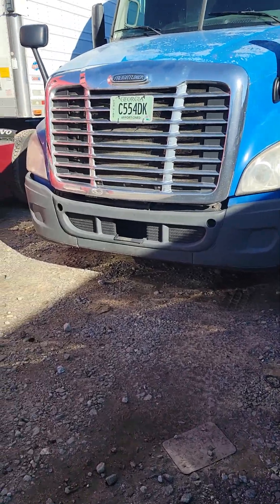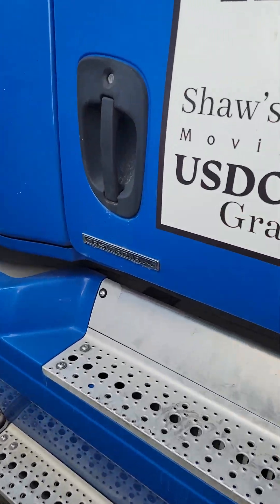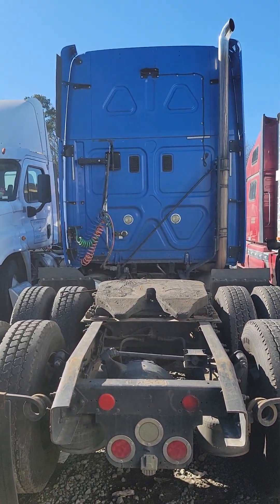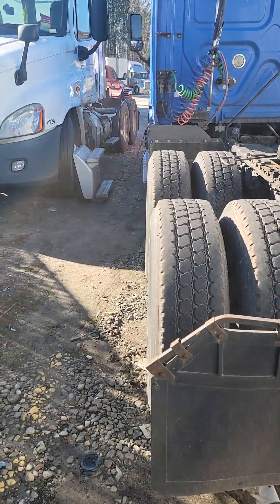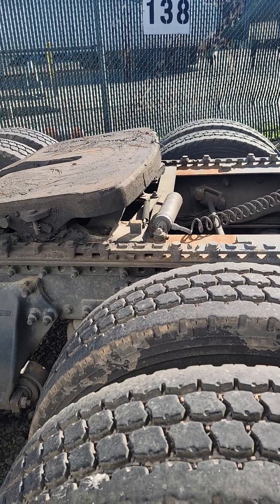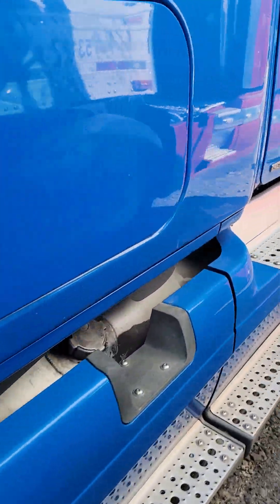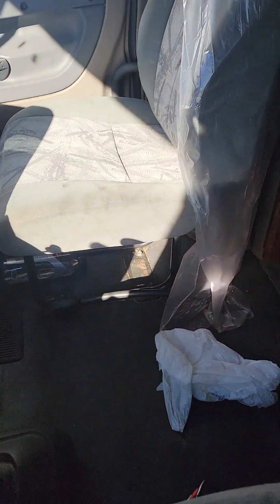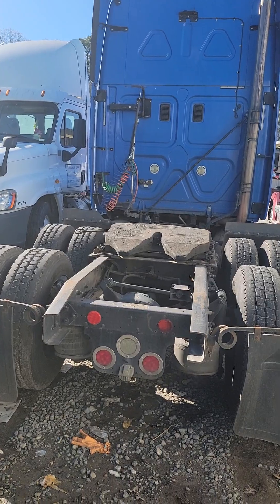Another truck sold!!!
In this video, I'll be bringing on a new driver and talking about the business.